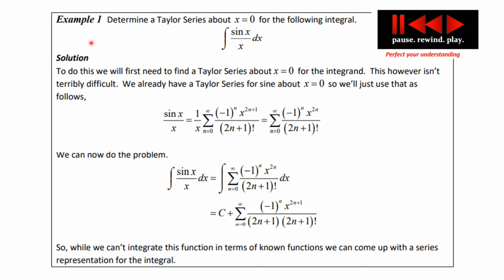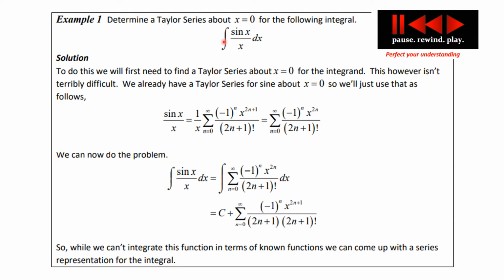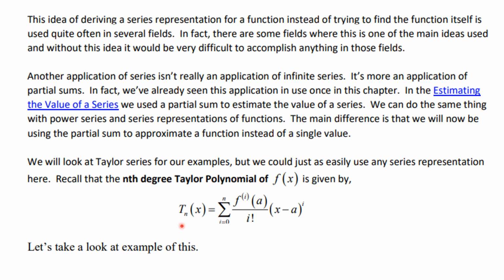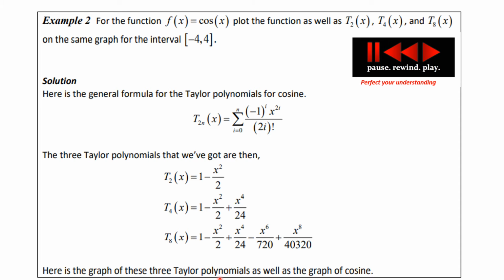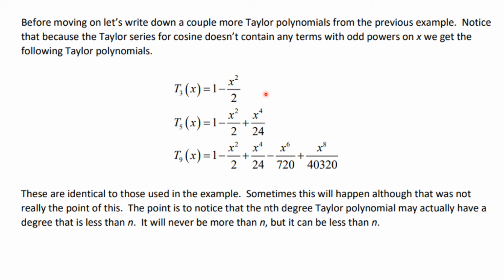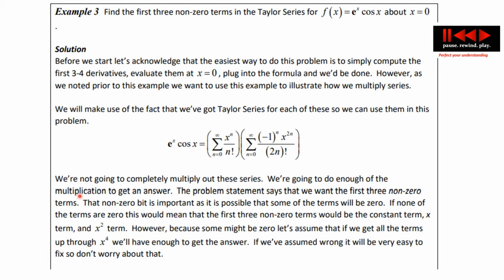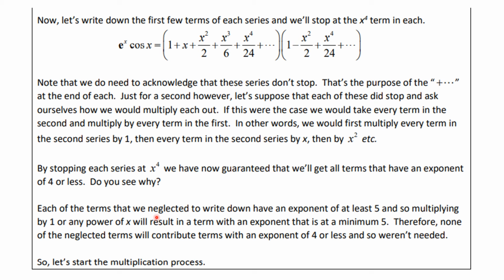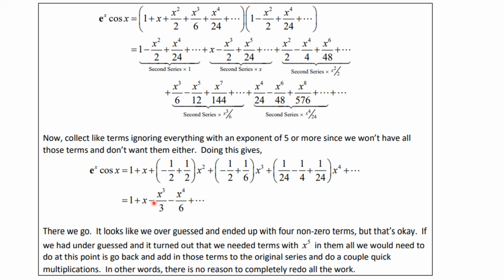2232 Binomial series and more applications of series